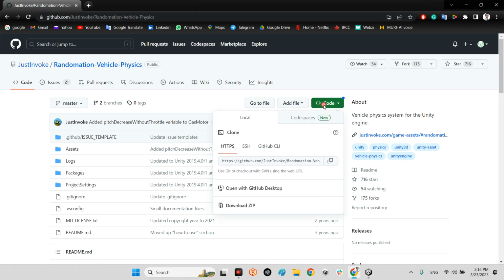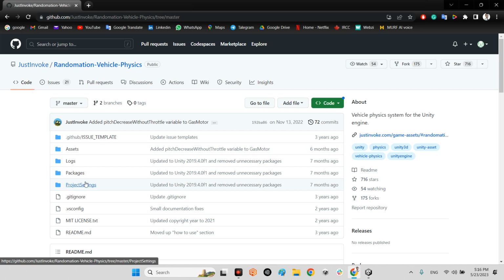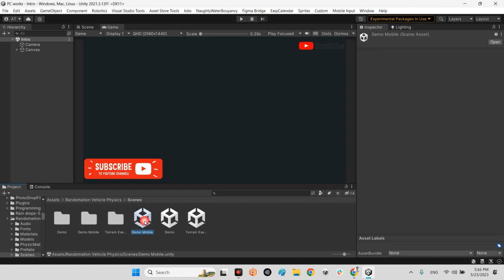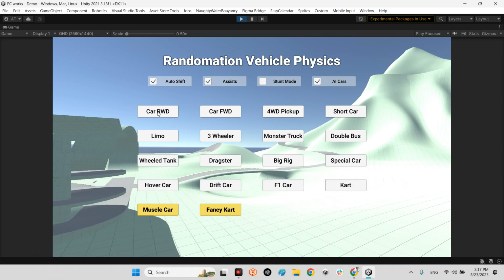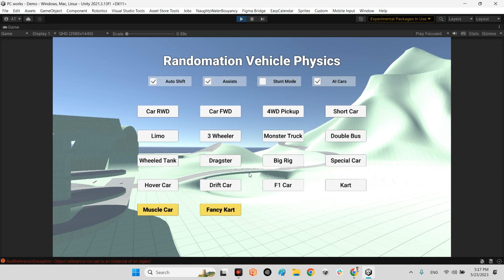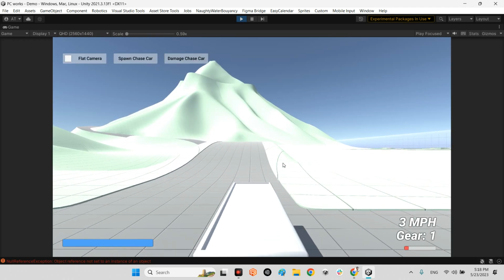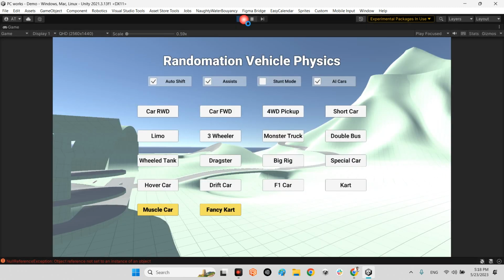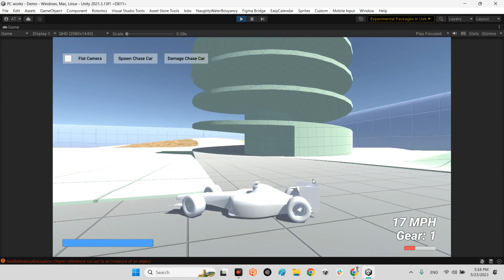Vehicle physics collection for Unity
A set of ready-made kits for various vehicles, including front and rear differentials, vans, SUVs, trucks, trailers, tanks, Formula 1 cars, tricycles, etc. for Unity.